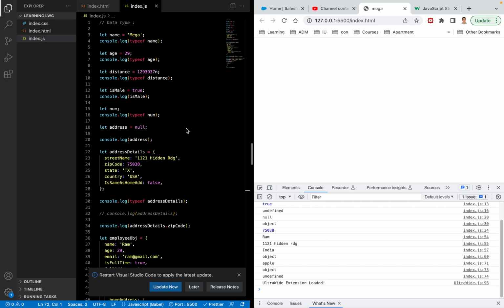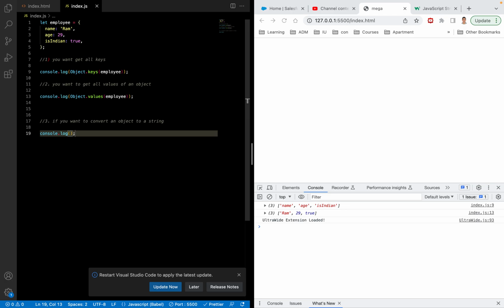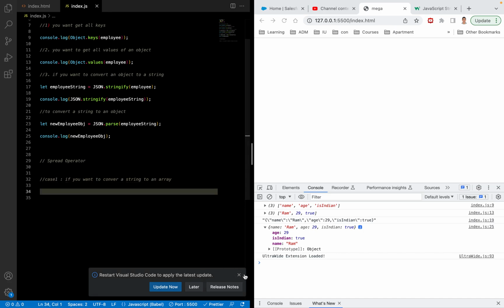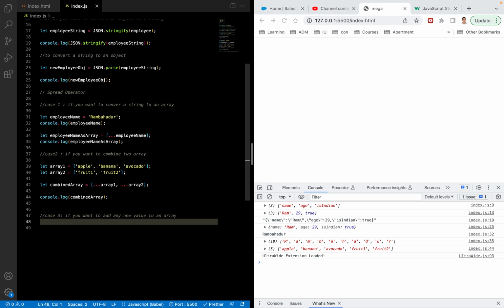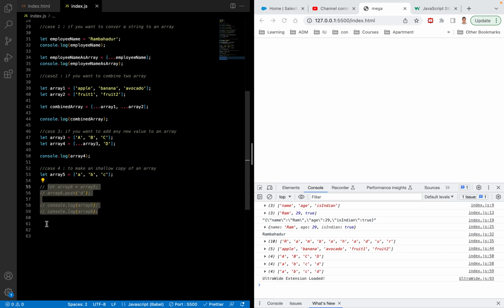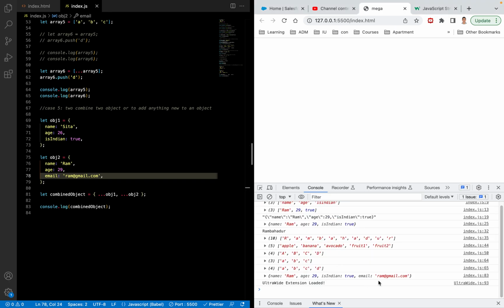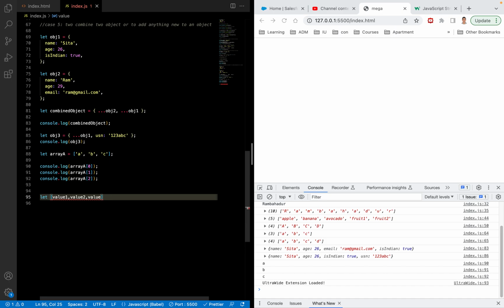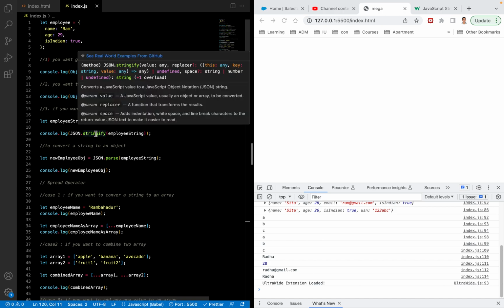Salesforce Lightning Web Component - 6 [JavaScript-2 (object, spread operator,De-structuring)]